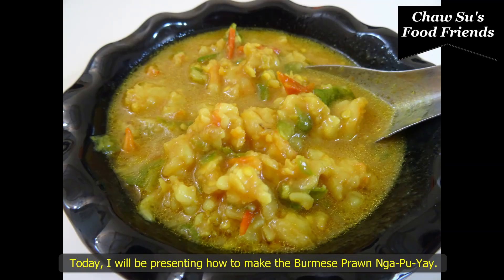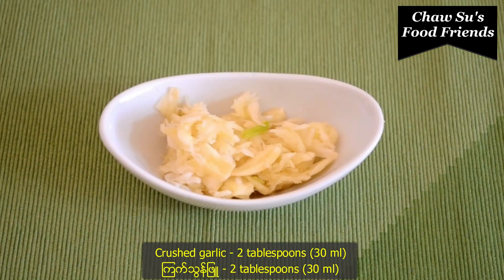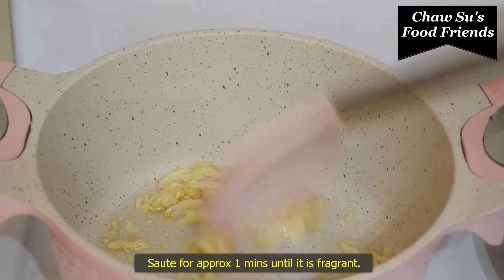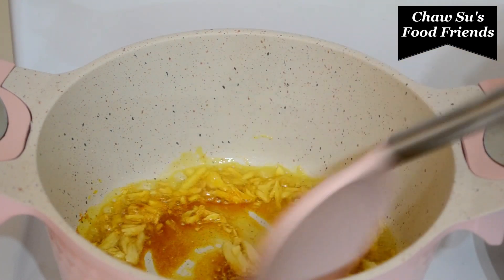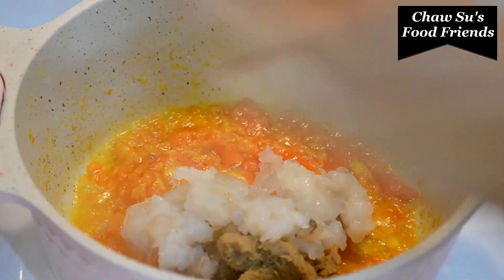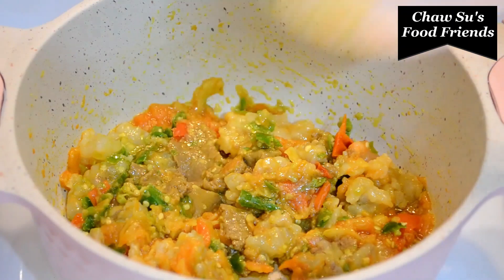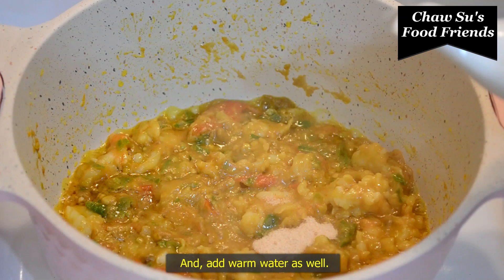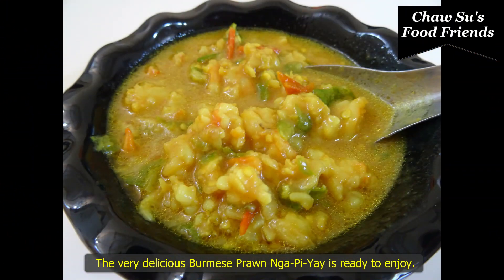ပုစွန် ငပိရည်ကျိုနည်း [Eng-Sub] Burmese Prawn Nga-Pi-Yay ပုဇွန် ငါးပိရည် ငါးပိရည်ကျို